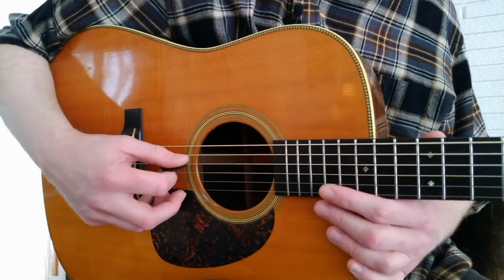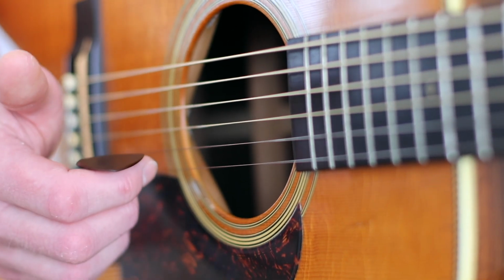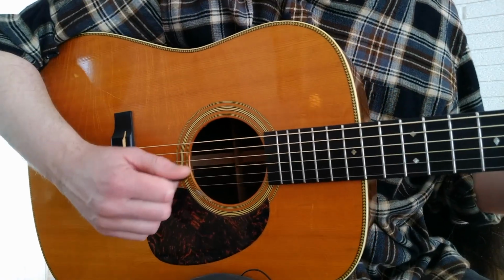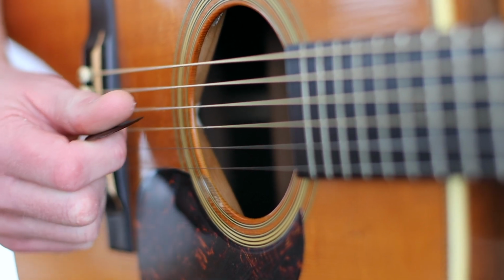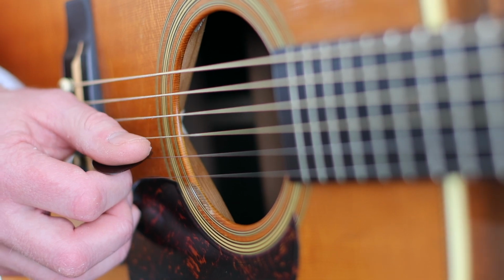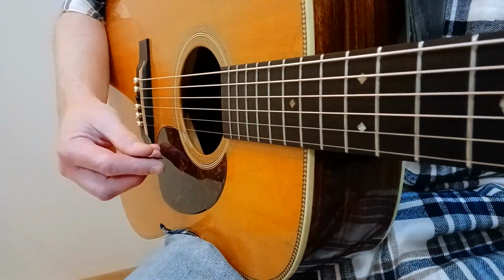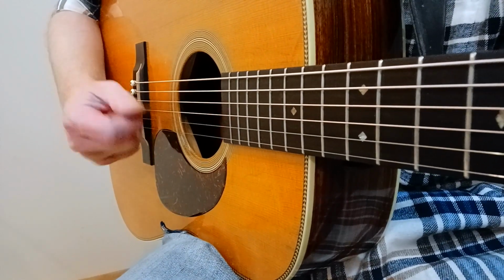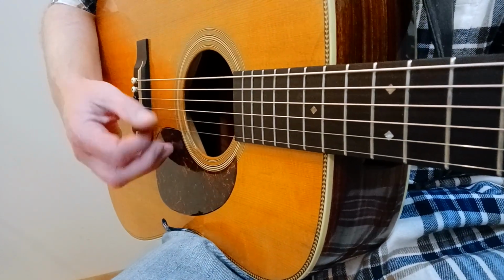Guitar 101: How to Hold a Pick and Strumming for Beginners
View the full lesson on my website!

Access ALL lessons by signing up for the All-Access Membership at ➜

A lesson on how to hold a guitar pick. I've spent a fair amount of time experimenting with the best way to hold a flatpick to create the best wrist angle, allowing me to pick lighter and faster. In this post, I share my thoughts on what I think is the best approach to pick technique for bluegrass style guitar.

CHAPTERS:
00:00 Intro
00:35 How to hold a pick
05:16 Strumming

** GEAR **
Picks (Dunlop Primetone) ➜

Strings (Elixir HD-Light 80/20 Bronze) ➜

Tuner (Peterson StroboClip Strobe Tuner) ➜
(Super Snark H.Z.) ➜
(Snark Super Tight) ➜

Guitar (Yairi WY1)
(Martin HD-28V) ➜

Humidify! (Dampit Guitar Humidifier) ➜